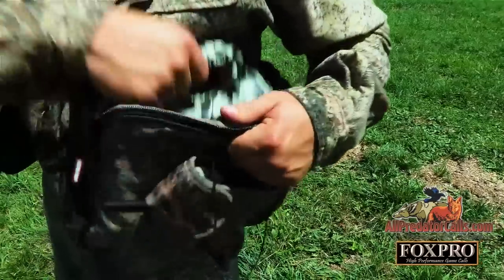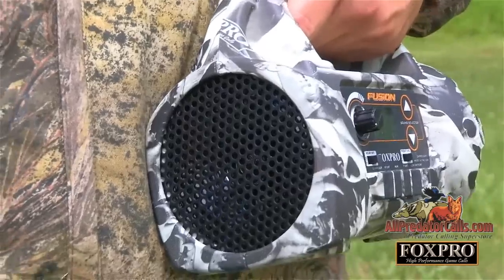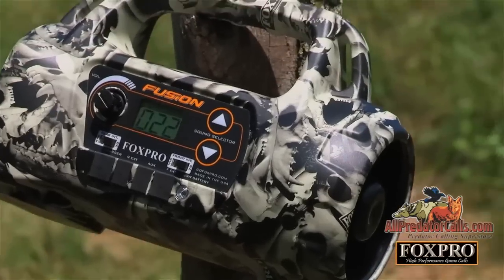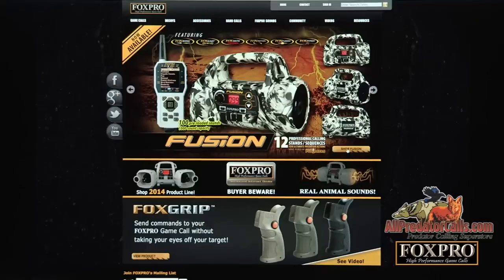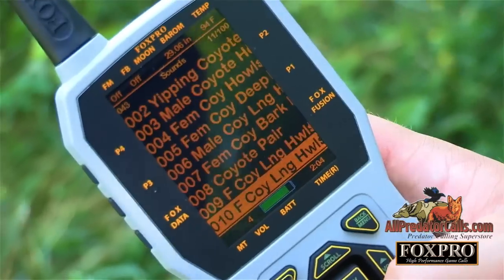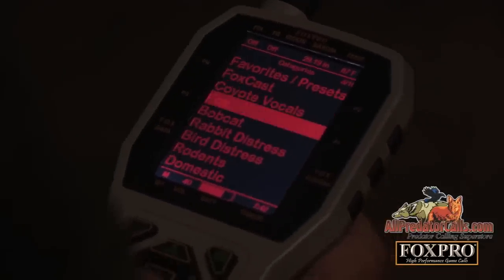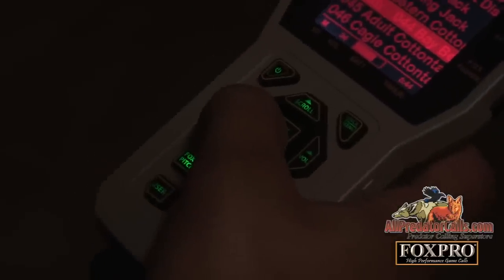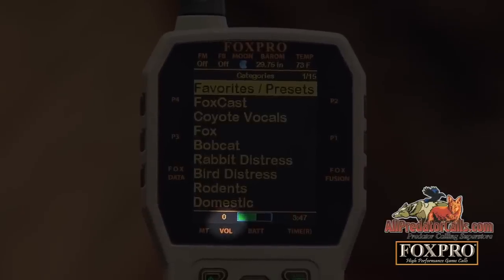FOXPRO Fusion Product Video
The FUSION comes with 100 high quality FOXPRO sounds and can store and access up to 1000 sounds. The FUSION features dual amplified speakers to deliver incredible volume. The front horn speaker handles
your coyote vocalizations and common distress sounds with ease. The rear cone speaker handles the low frequency sounds such as bear growls, owl sounds and even mountain lion sounds. When combined they deliver a crisp, clear, high quality and realistic sound. You can operate the FUSION manually or with the TX-1000 remote control.